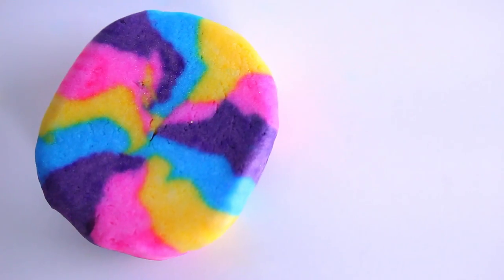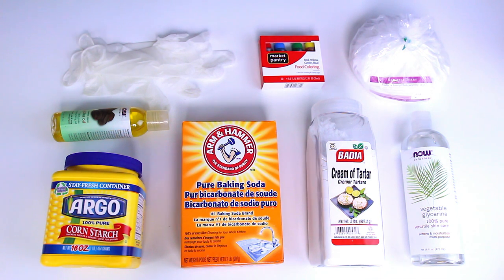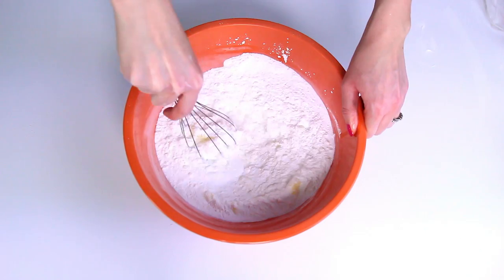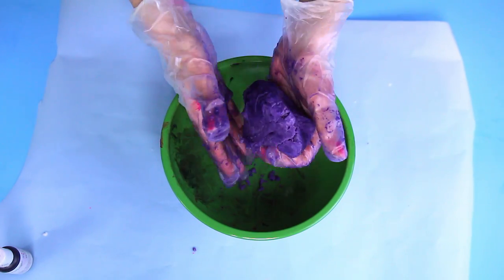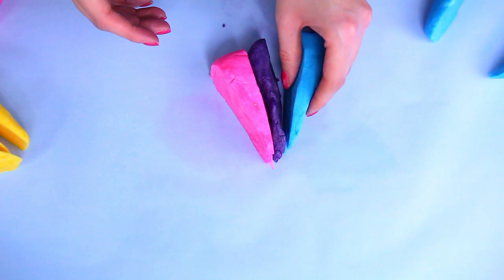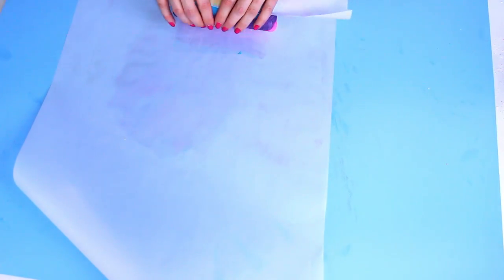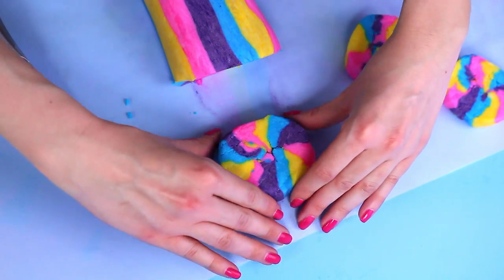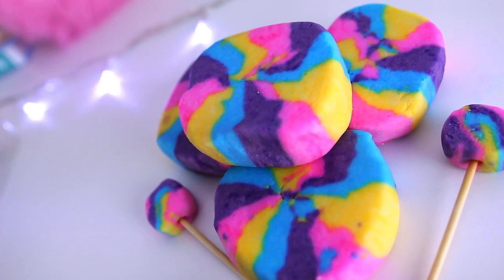DIY Swirl Candy Bubble Dough/Bar ༼ つ ◕3◕ ༽つ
Hey SStylers! Today I show you how to make a swirl candy bubble bar. With a slight tweak to the recipe, you can even make soap dough! Let me know what product I should make next!

➞ YouNow: sofiastyled
➞ Periscope: sofiastyled
➞ Pout: sofiastyled

RECIPE
1 cup baking soda
1 tbsp Jojoba oil
1/3 cup corn starch
1/3 cup cream of tartar
1 cup SLSA
1/2 cup glycerine for Soft Bubble Dough OR 1/3 cup for Hard Bubble Bar
Few drops of fragrance
Food or soap coloring to preference

Send me letters here! It would seriously make my day.